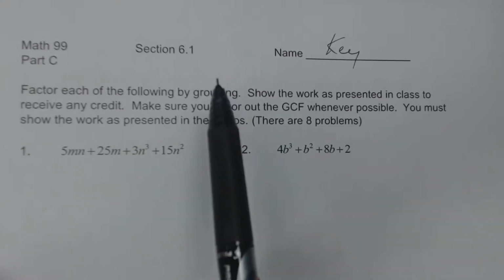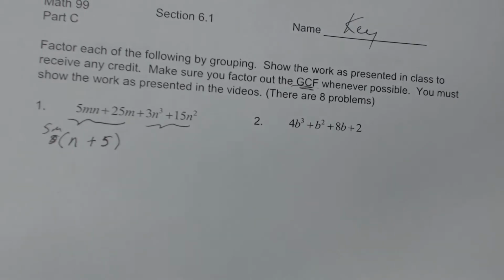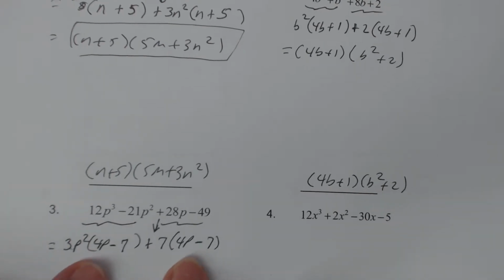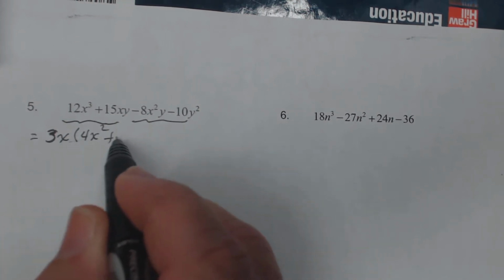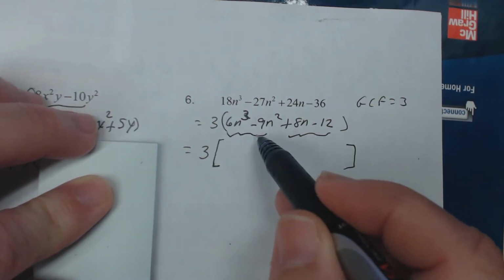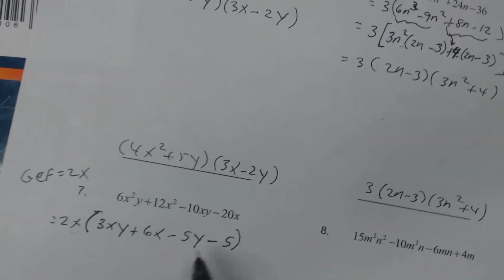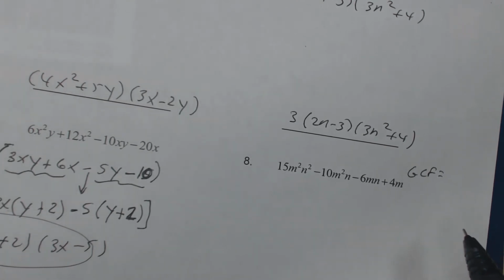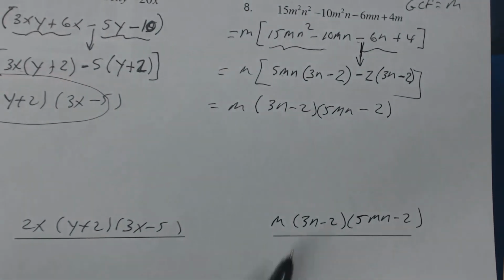k 6 1c